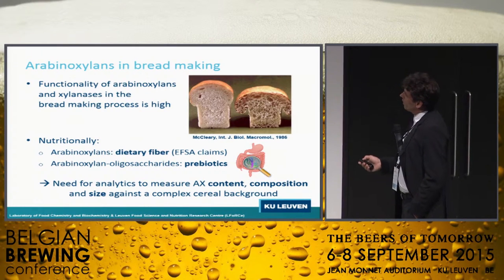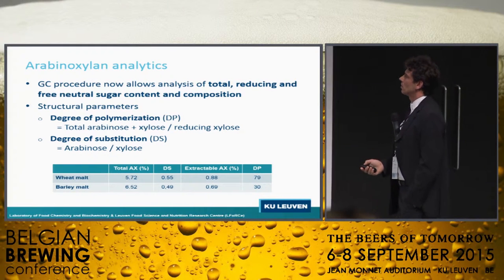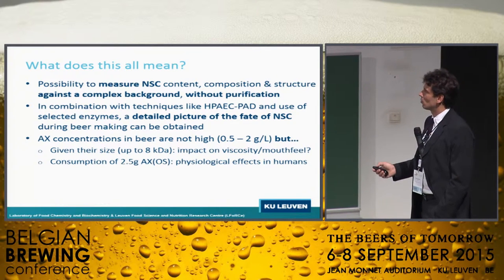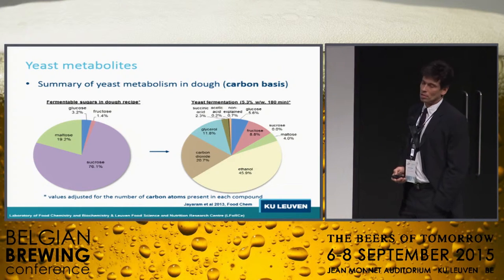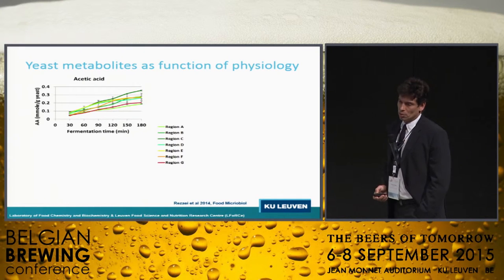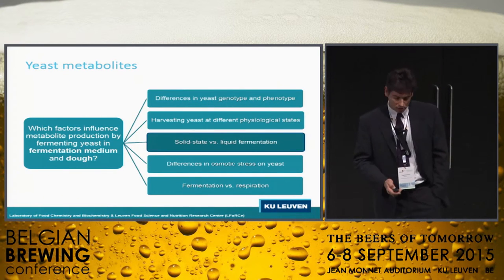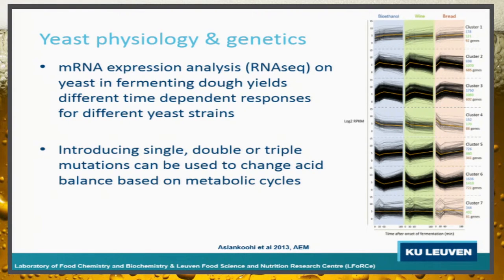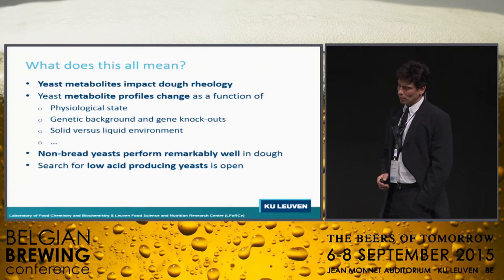Christohpe Courtin - What can the science of bread making do for the beer industry?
What can the science of bread making do for the beer industry?
Prof. Christohpe Courtin